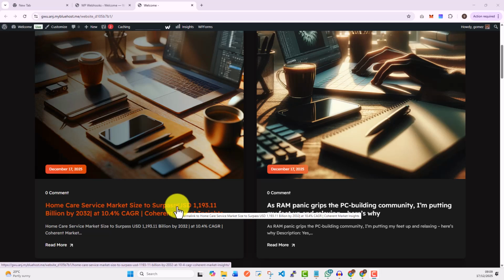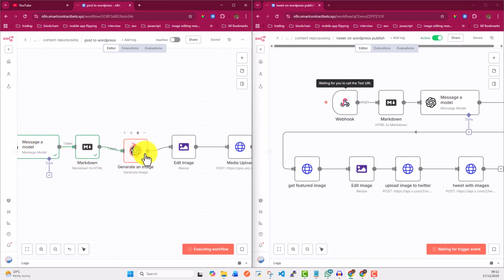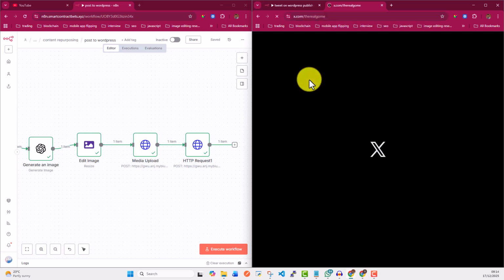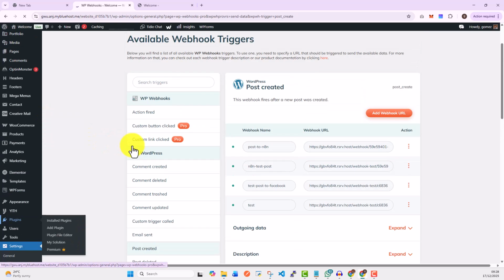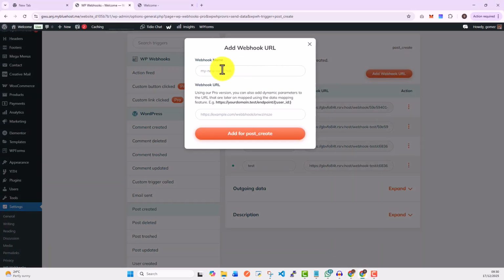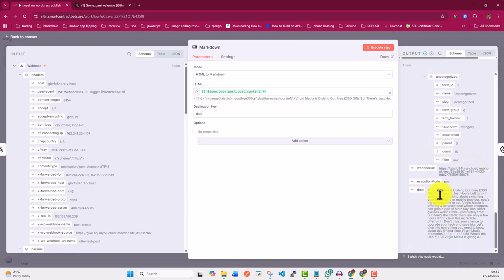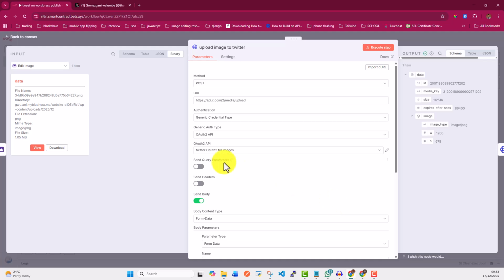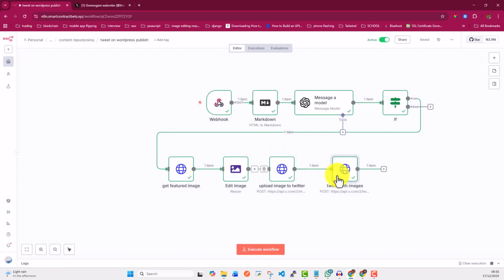How to Turn WordPress Articles into X (tweets) Automatically (n8n Tutorial)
Stop manually sharing your blog posts! In this tutorial, I show you how to build a fully automated pipeline that uses n8n, OpenAI, and Webhooks to turn your WordPress articles into optimized posts for X (Twitter).

When you hit "Publish" on WordPress, this n8n workflow triggers instantly, uses an AI LLM to summarize your content, and posts a high-quality update to your social feed.